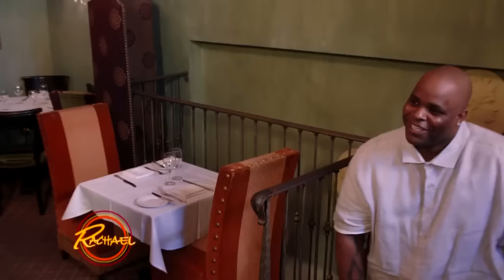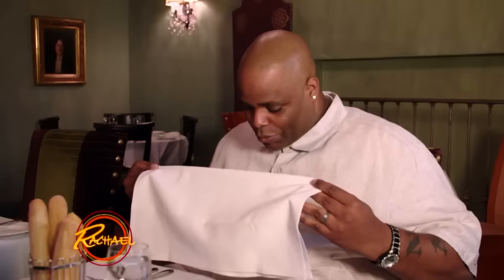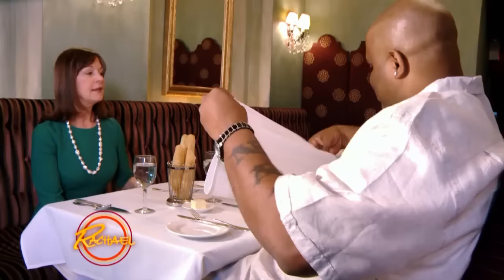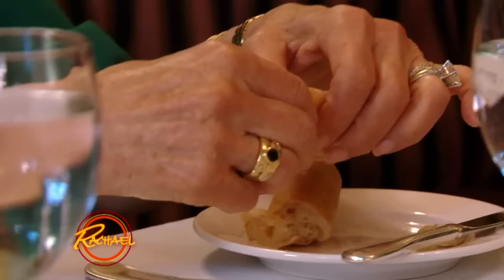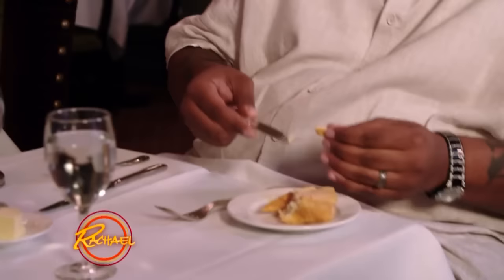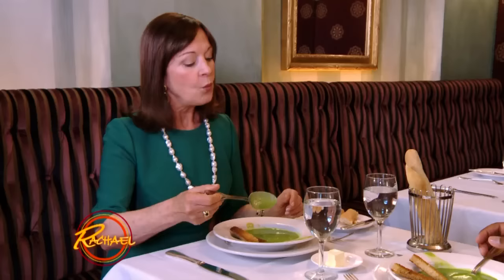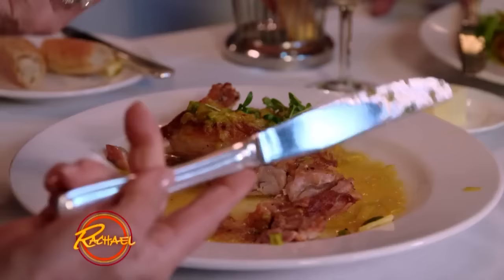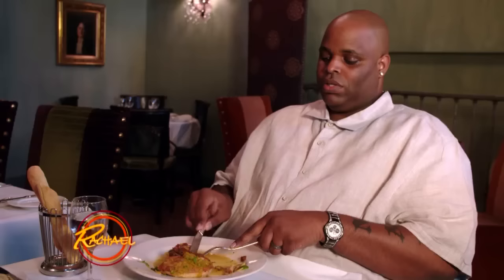YouTube Star Daym Drops Goes to Table Manners School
YouTube star Daym Drops is known for reviewing fast food in the comfort of his car, but now he's learning all the rules of fine dining from an etiquette teacher.